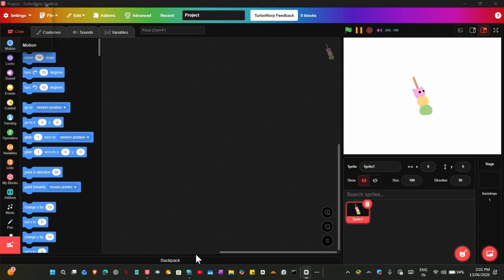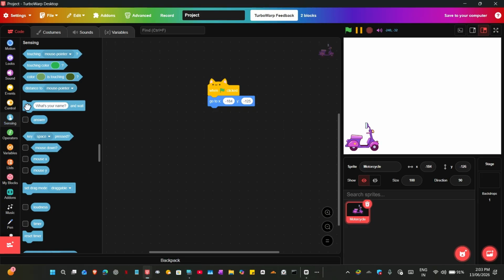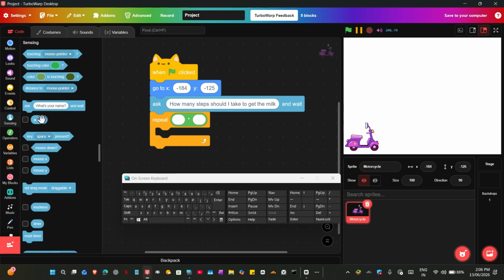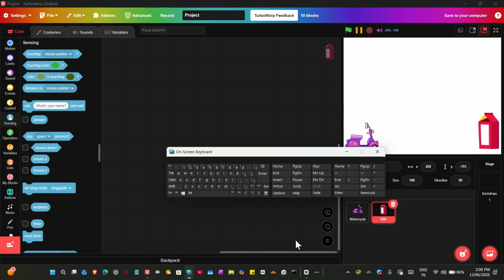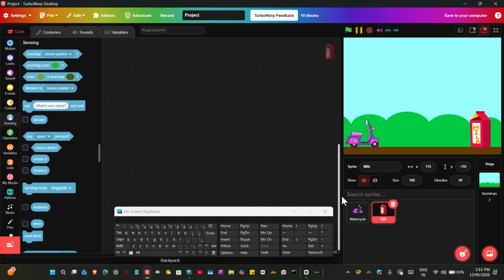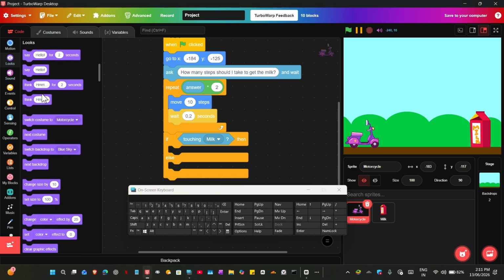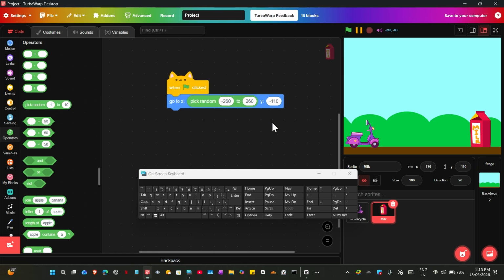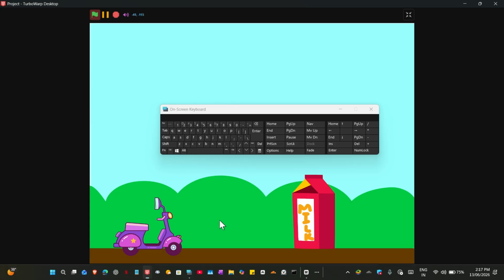Scratch Tutorials Part 03(Hungry Parrot Game)